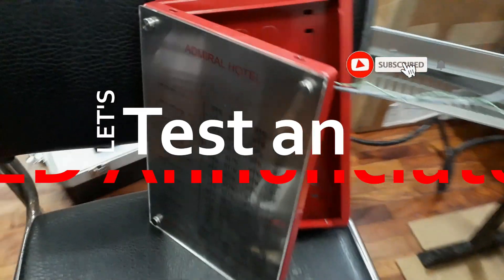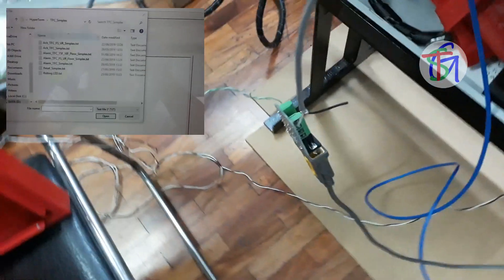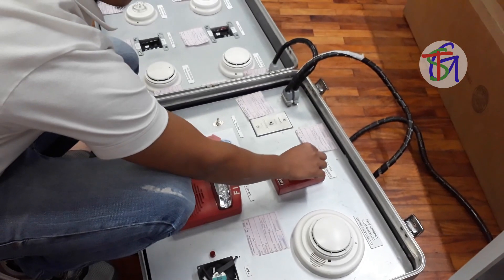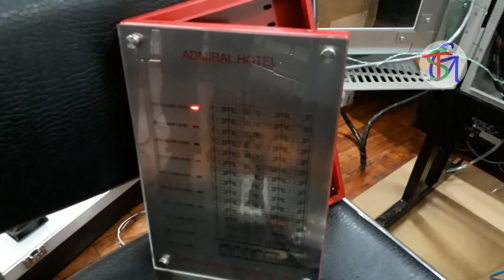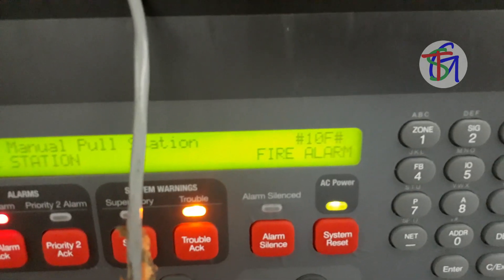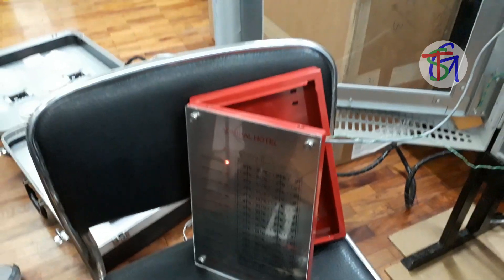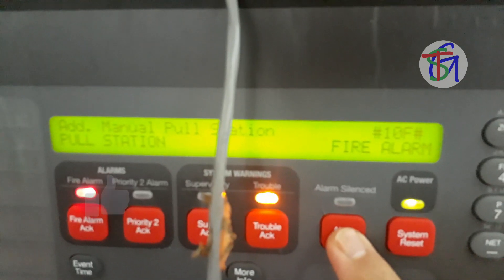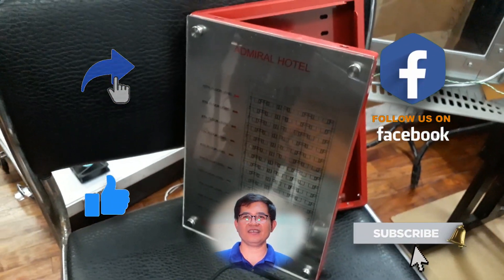Subukan natin ang LED Annunciator sa Simplex 4100ES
After prototyping and thorough testing, let's practically test the LED Annunciator to the Simplex 4100ES

This is how it works:

After receiving the signal, the LED of the fire floor should blink until an authority having jurisdiction acknowledge the alarm.

After acknowledgement, the LED will steadily light up.

A reset from the panel will turn OFF the LED.